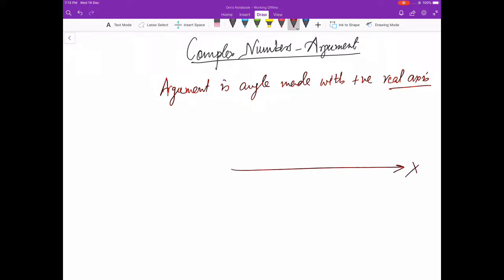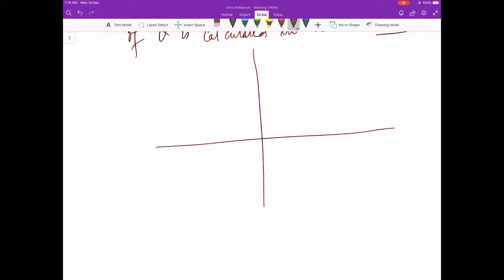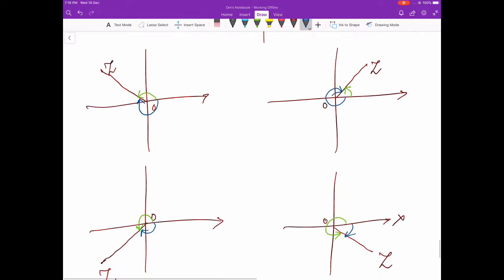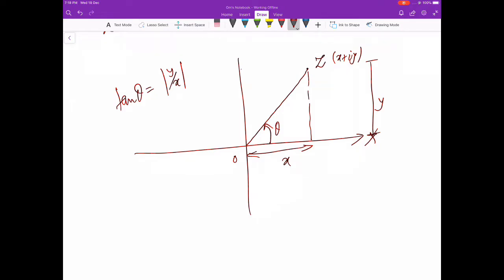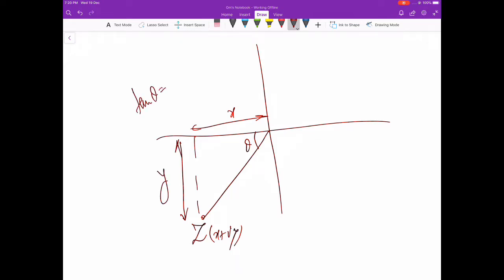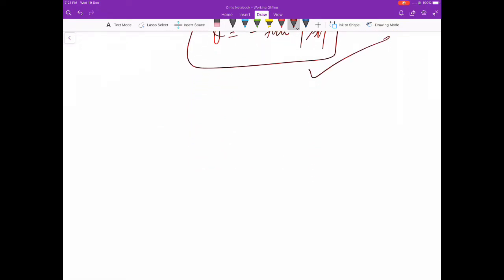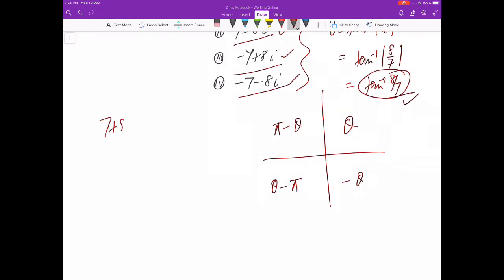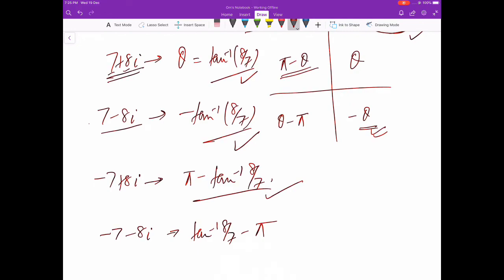Argument Of A Complex Number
This video describes the method to find argument of any complex number